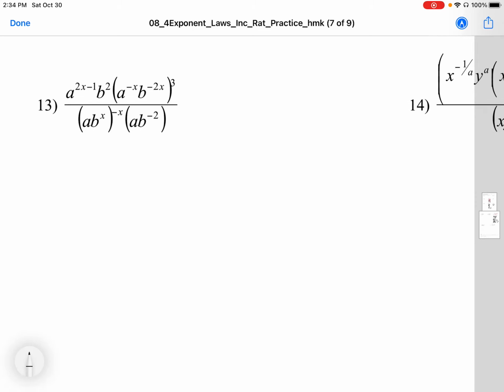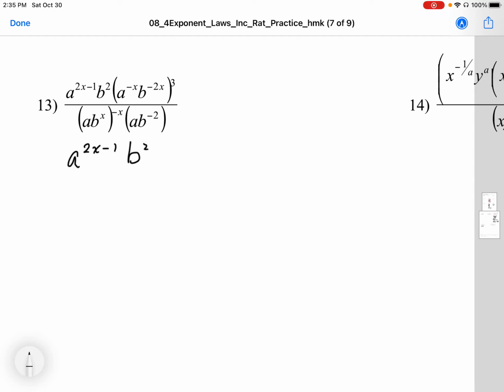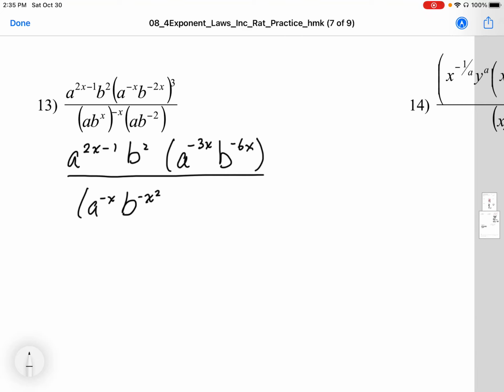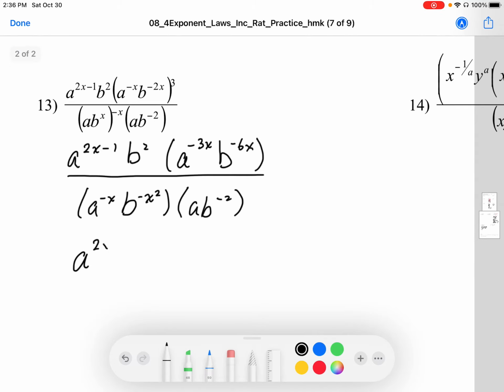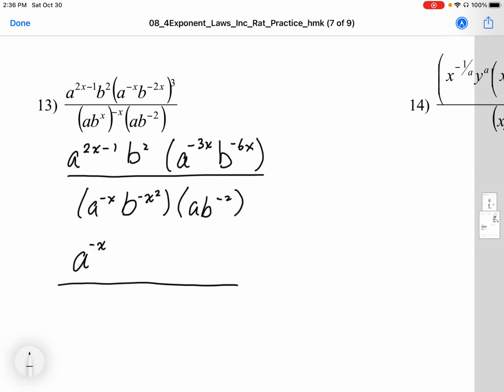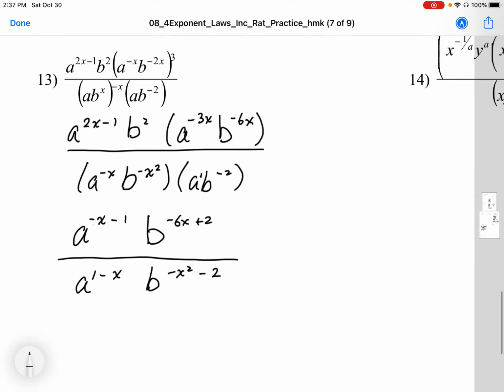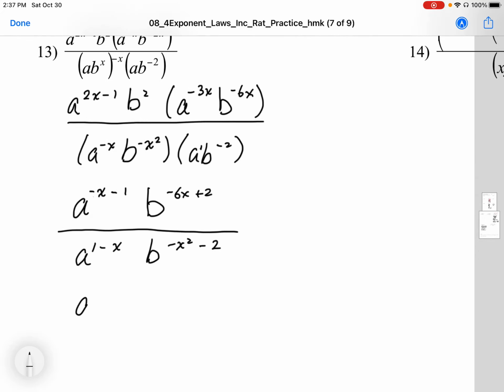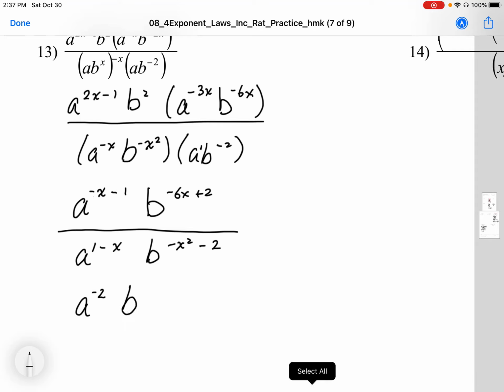08 Hmk WS Exponent Laws Inc Rational Q#13